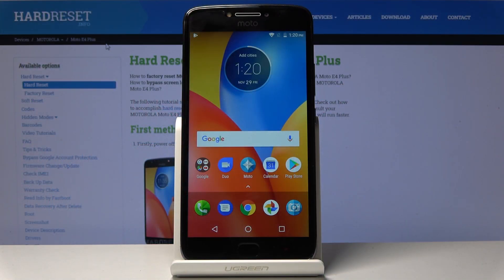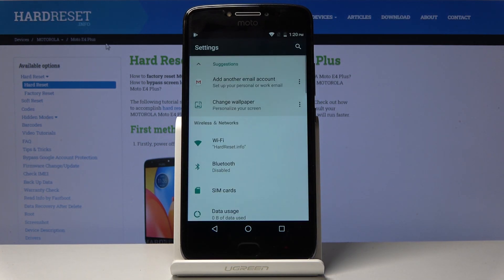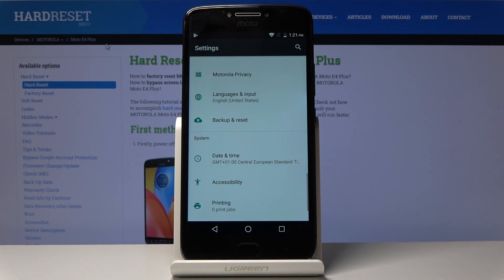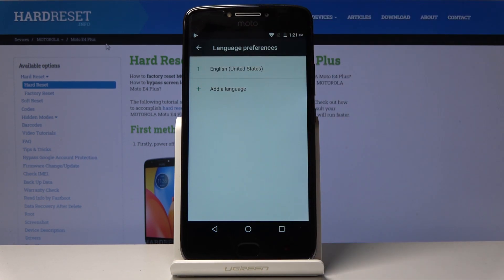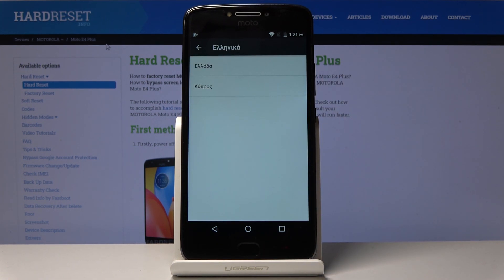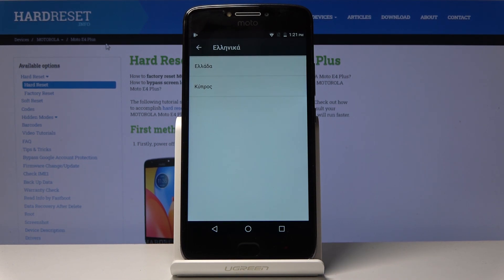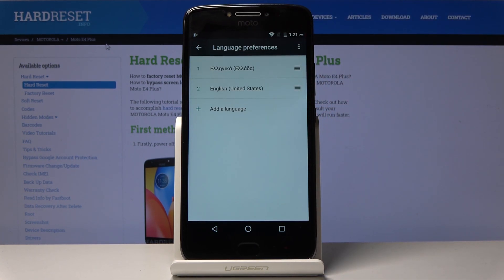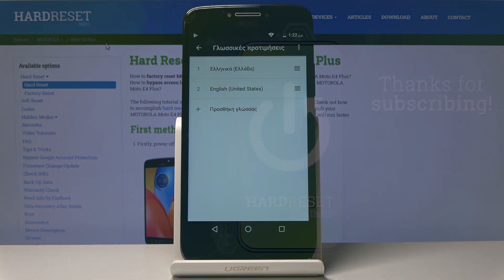How to Change Language in MOTOROLA Moto E4 Plus – Region Settings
Take a look and learn how to quickly update Language in MOTOROLA Moto E4 Plus. Pick the language that you would like to use your device in, set it as a default one and enjoy. Follow the presented steps, update language and pick the proper region whenever you need to.

How to change language in MOTOROLA Moto E4 Plus? How to set up language in MOTOROLA Moto E4 Plus? How to change region in MOTOROLA Moto E4 Plus? How to update language in MOTOROLA Moto E4 Plus?